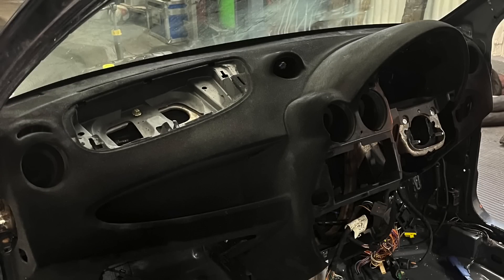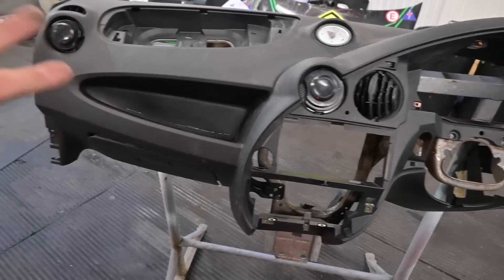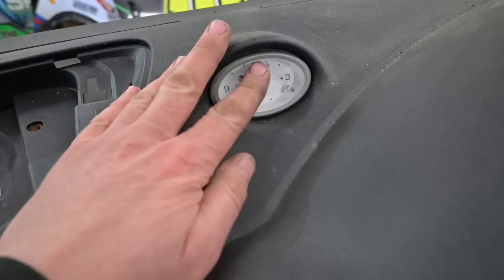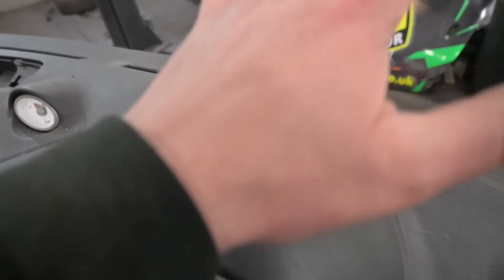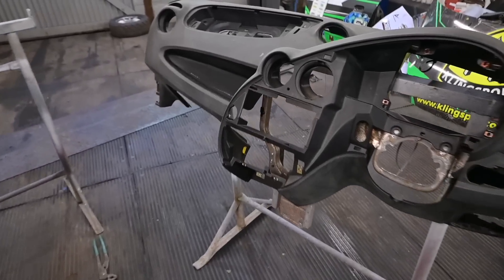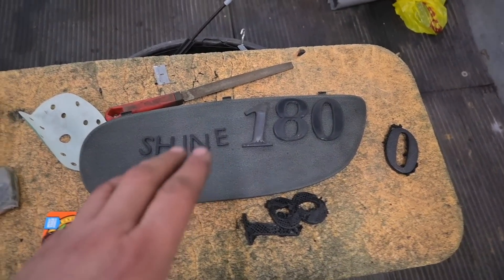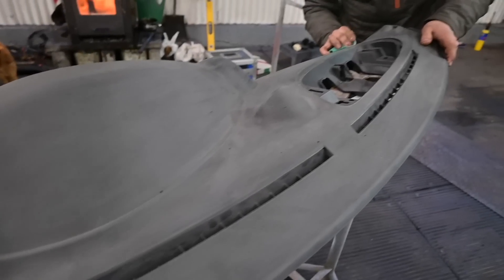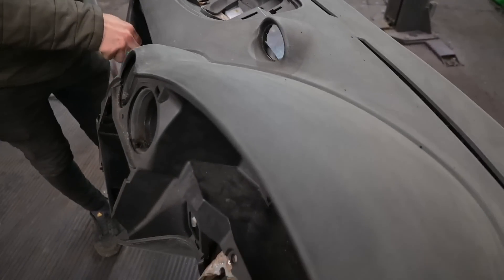How To Flock A Dashboard. Electric static flocking first time use.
Let's give this flocking business a go ?

Thanks to floc-king uk ltd for the kit check them out in the

Youtube members  John Hogg - Roger Carty - Charley Owens - Gareth Thomas Reeve -  Chris Sykes - Jim  guys this helps out so much .
(New members names added every few weeks)

Klingspor Abrasive Technology who are one of the world's leading manufacturers of high-quality products used for finishing surfaces and cutting off materials. Thanks so much and here is the

TEC Products Ltd is a welding, fabrication and industrial supplies company based in Thirsk North

WE really want you GUYS and GALS to Win some of project cars after we have build them for FREE
But the only way this will happen is we have to grow the channel that’s where i need YOUR HELP. All you need to do please IS .
and share the love so we can grow .THANKS :)

Some of our kit

Nikon z30

iPad stand
laptop stand

￼Desk lamp

Rode video, Mic

Desk mat

￼Wireless keyboard and mouse

Creative speakers

Our Wish list